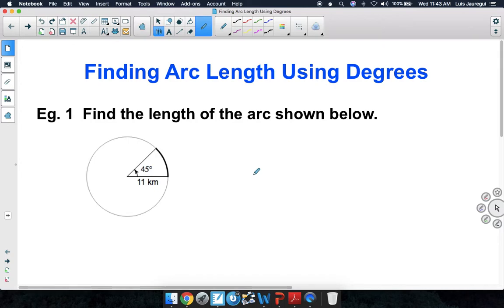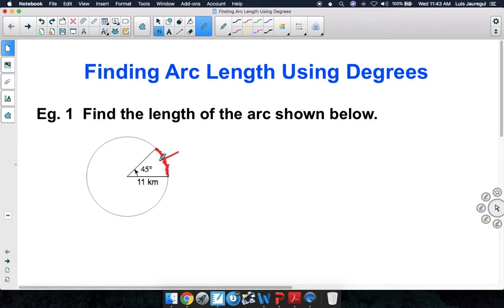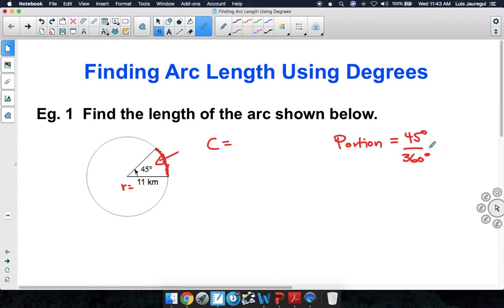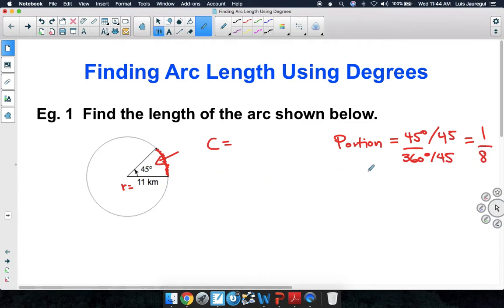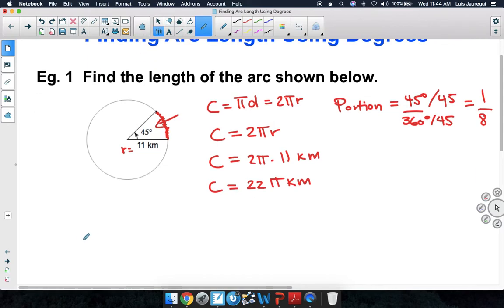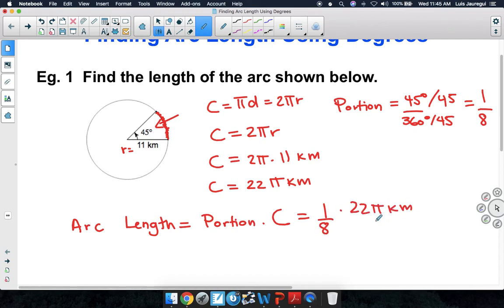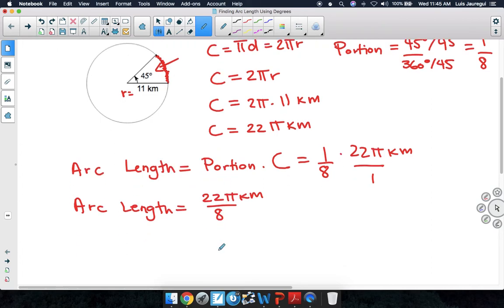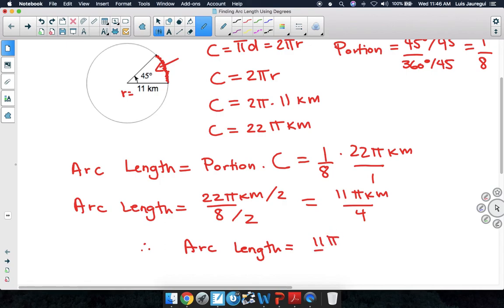Finding Arc Length Using Degrees